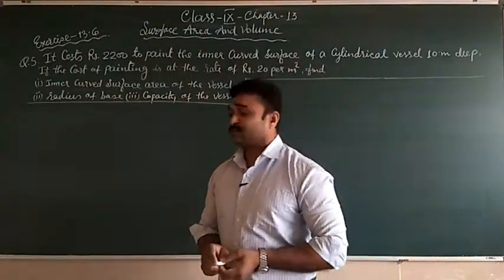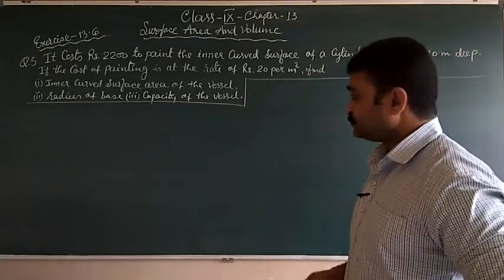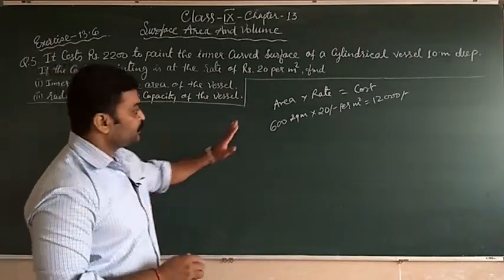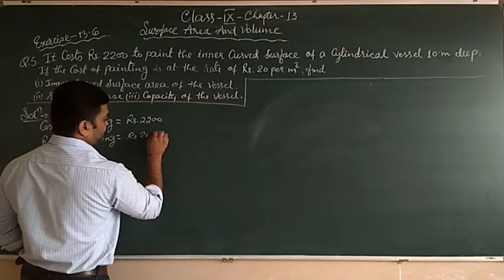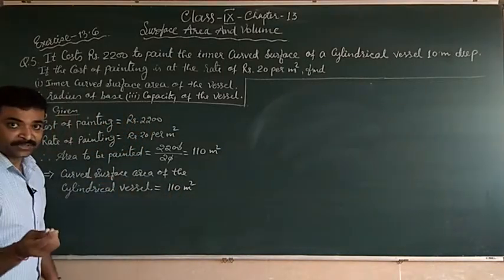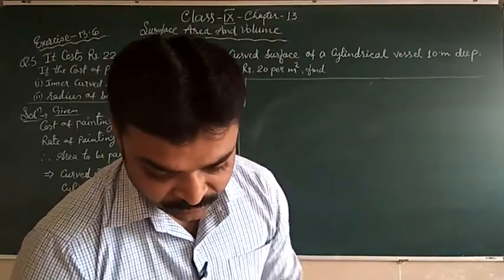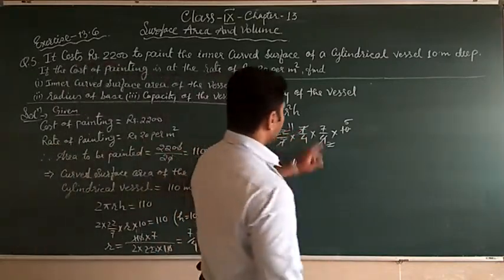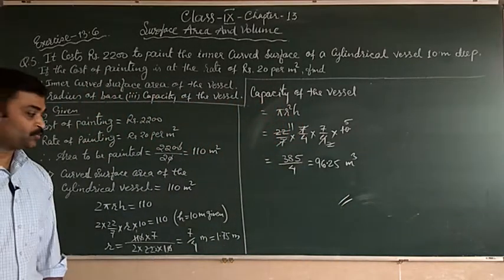V186 CLASS IX CHAPTER 13 EX 13 6 PART 3